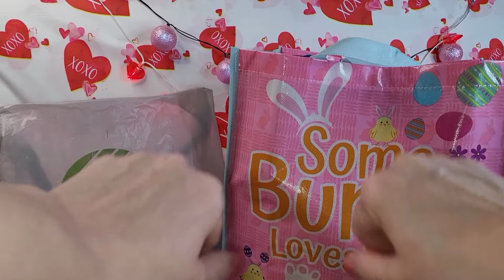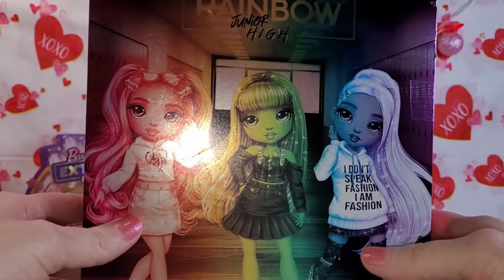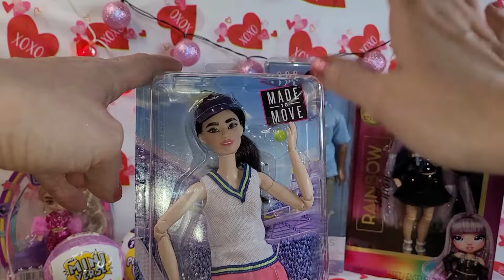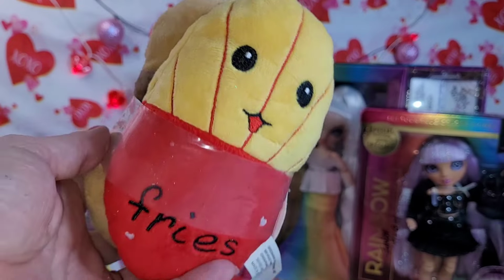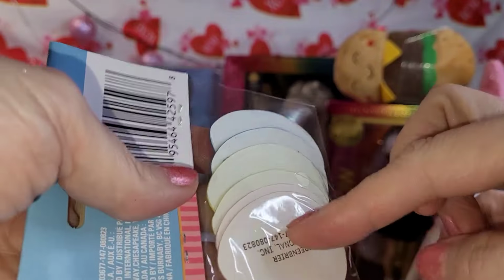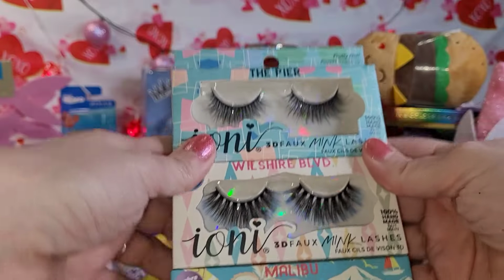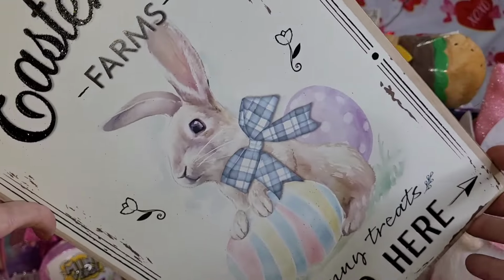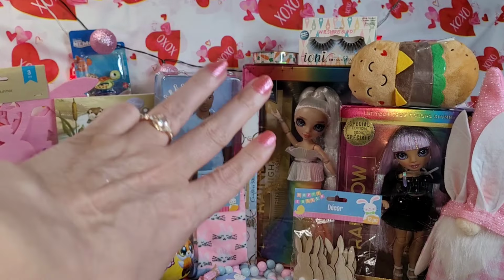Doll Collector 💗 3 Store Doll Haul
Doll💗Collector 3 Store Dolly Goodness Haul